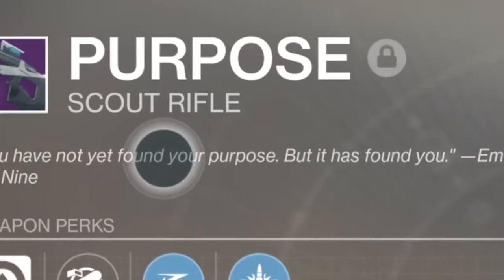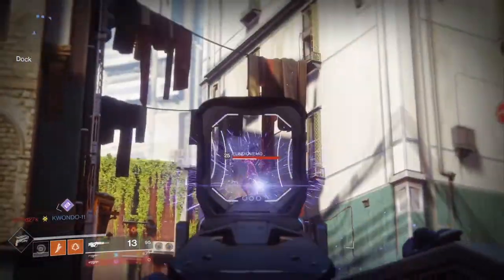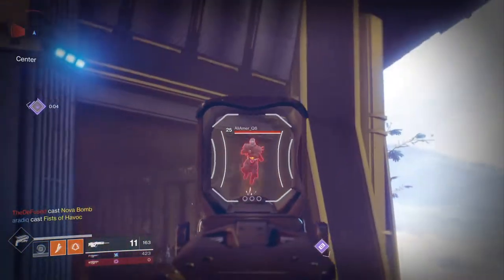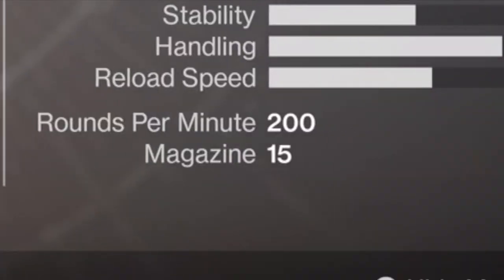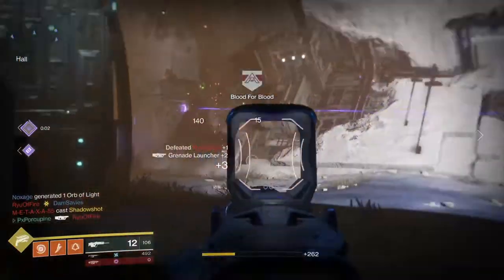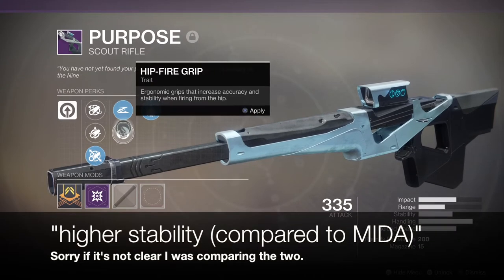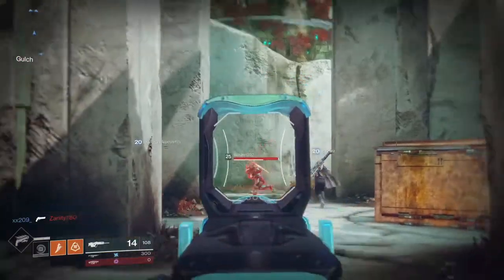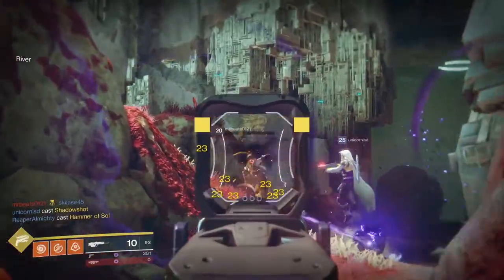Destiny 2 - Silly Review - EP13 - Purpose - Trials Scout Rifle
Hope you guys all had a good New Year, and for the time being I'll continue with my silly Destiny 2 weapon review.

This time we'll be talking about the "Purpose" - a legendary scout rifle available from the Trials of the Nine.

As it turned out this gun is pretty... good, so I hope you guys will enjoy the video.

About my weapon reviews:

My goal is to make each video short, fun, and easy to digest, so if that suits you, then you're at the right place.

However if you're a Destiny fanatic looking for some serious in-depth details, then you might have to look somewhere else.

Regardless of whether you liked or disliked the video, please drop a comment on why you liked/disliked, it'll help me shape a better channel and deliver better videos :)